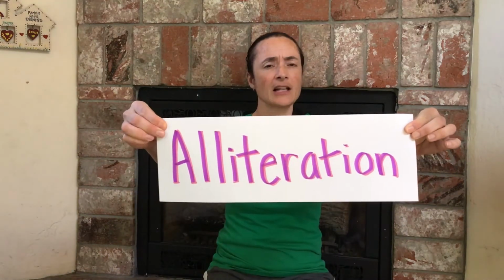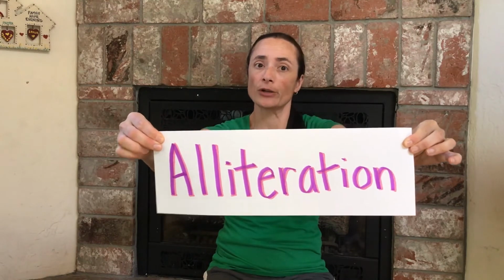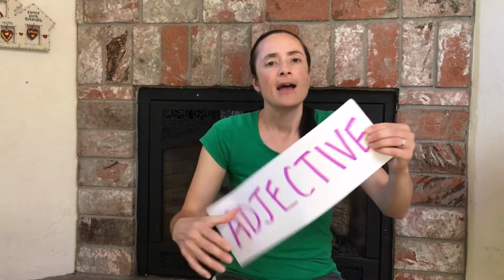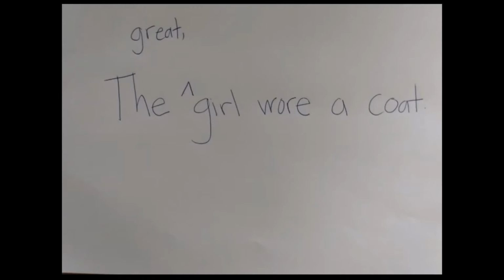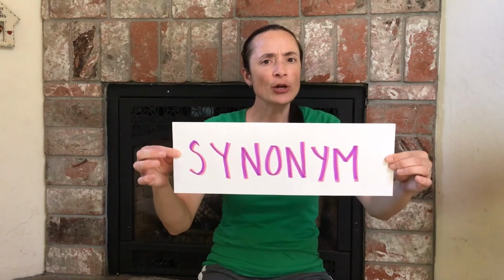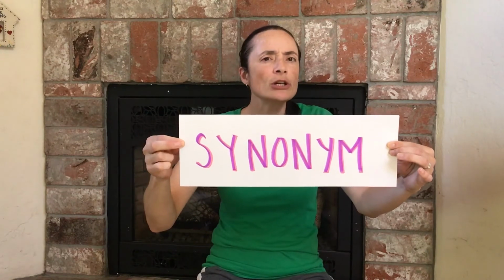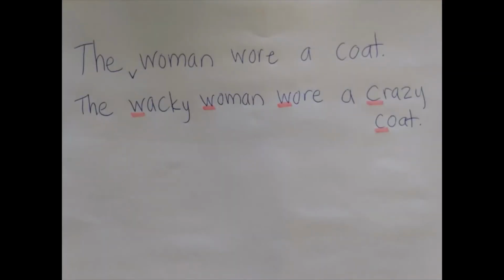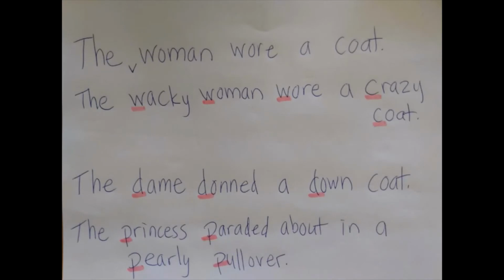ELA 12 Alliteration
Maestra Adams and Lady Loo teach students about alliteration. They also review adjectives and synonyms as useful tools in creating alliteration. Worksheet available at Maestra Adams website, linked at bottom of the channel heading.